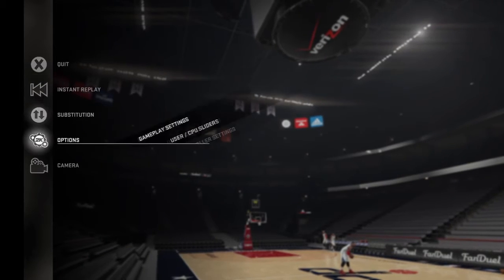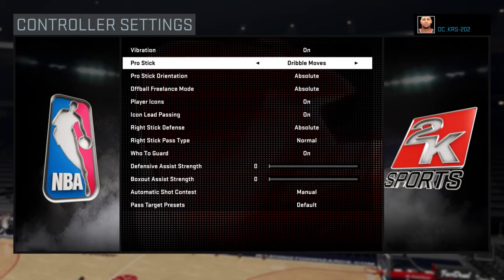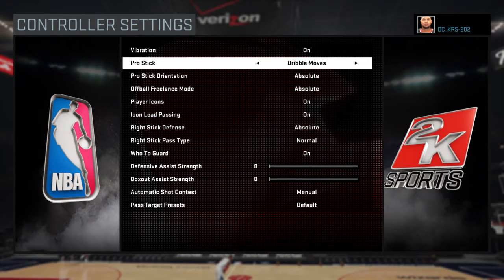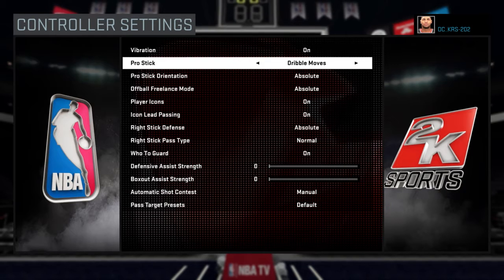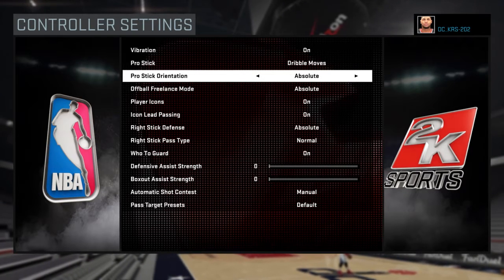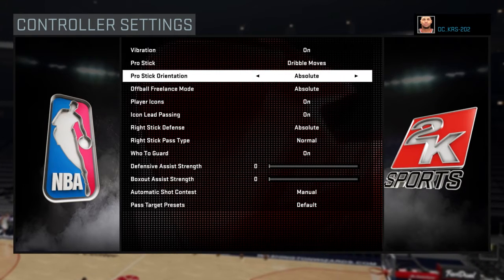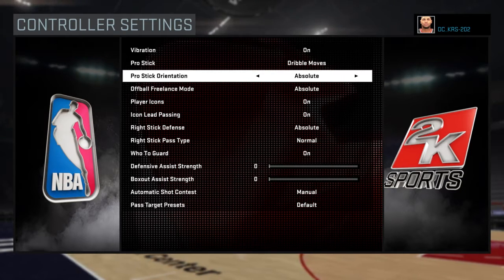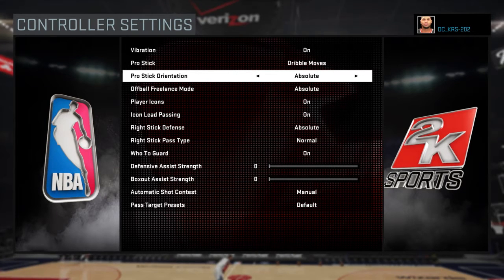PRACTICE SESSION & MY CONTROLLER SETTING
Freestyle Mode working on some moves & explaining how i do them on my controller settings.